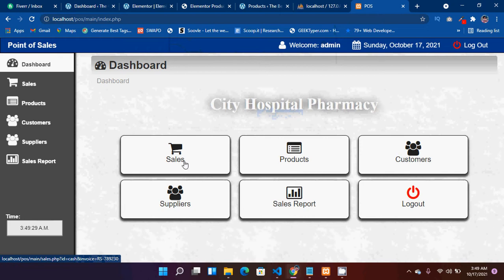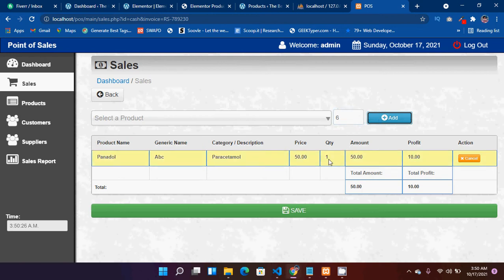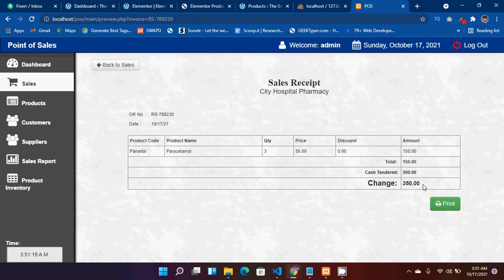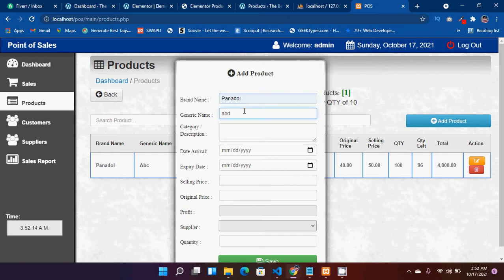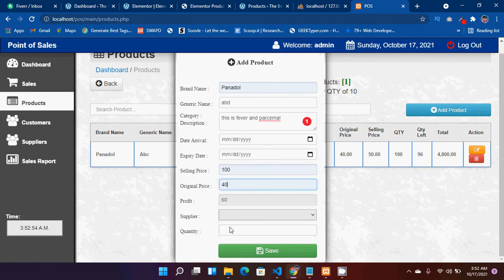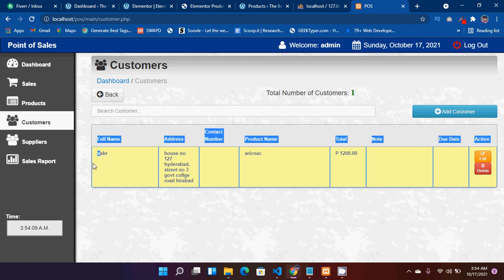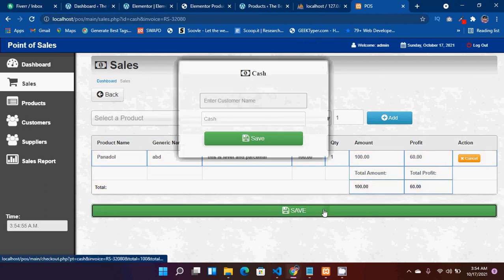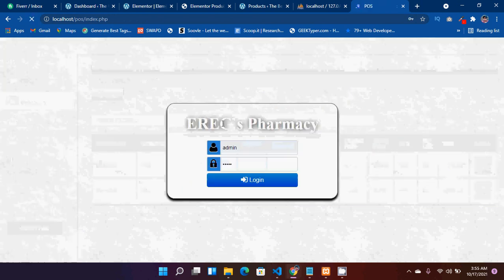Pharmacy Software for shop printing bill